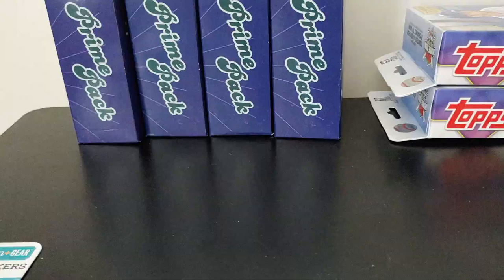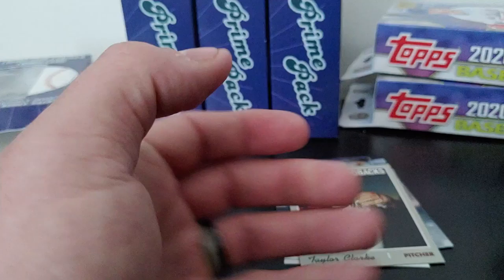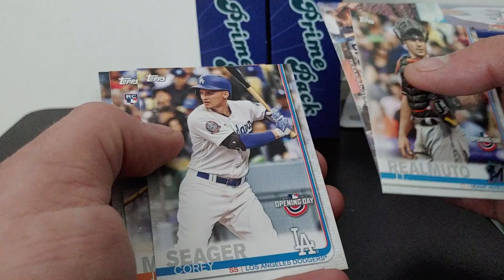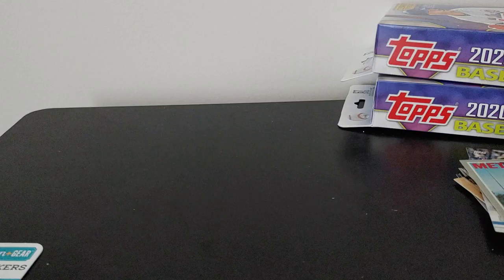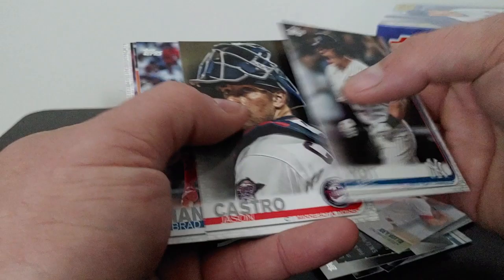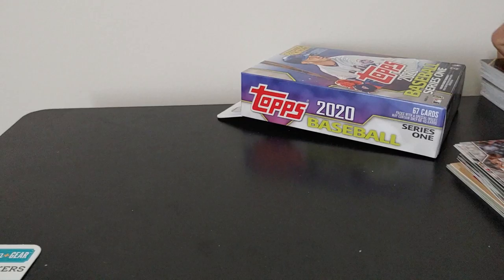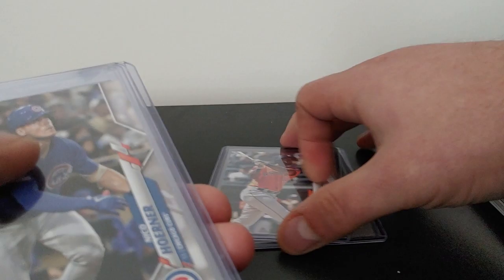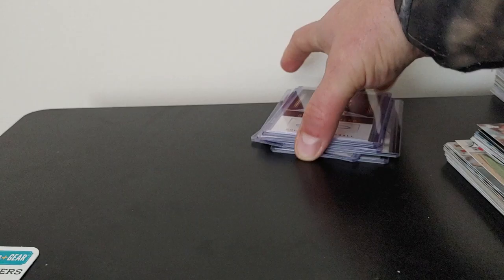Went around the walgreens in the area.